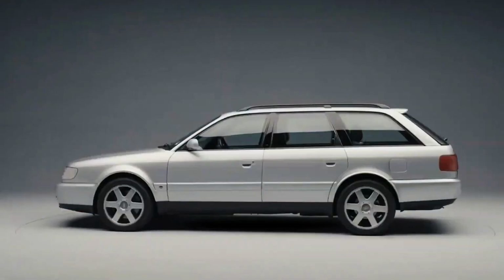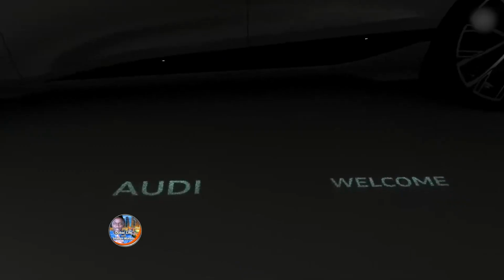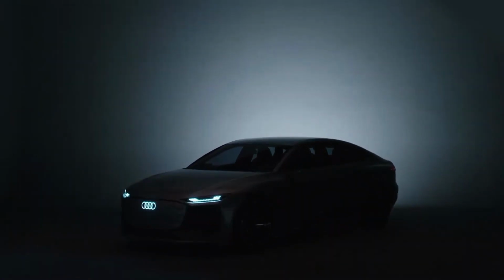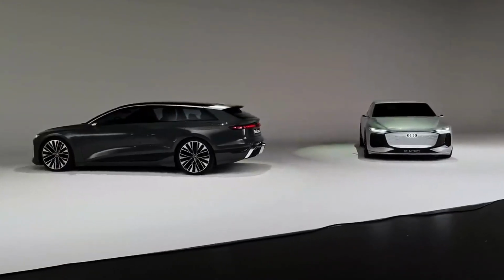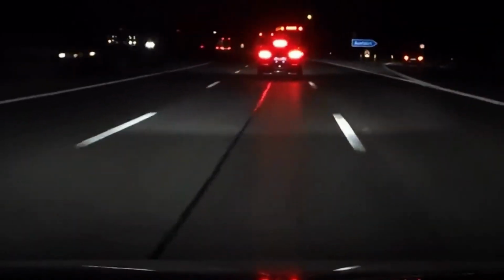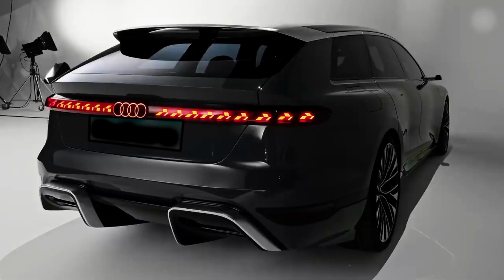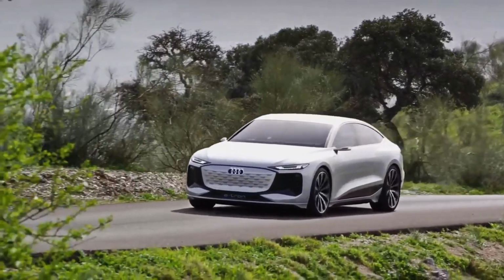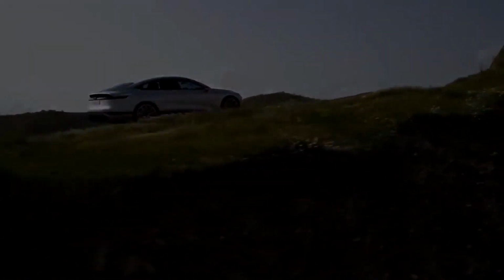AUDI A6 Avant e-Tron 2024 Concept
AUDI A6 Avant e-Tron 2023 Concept car